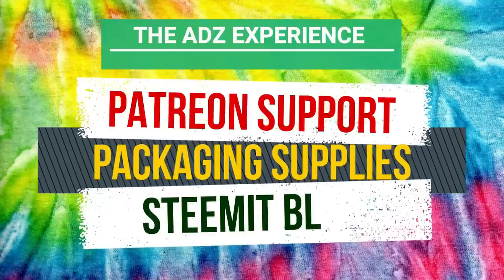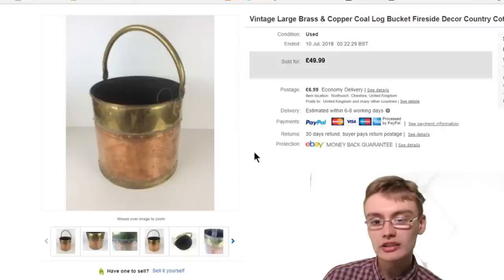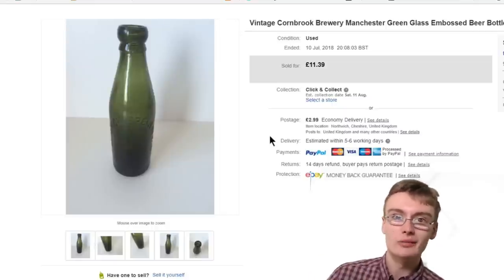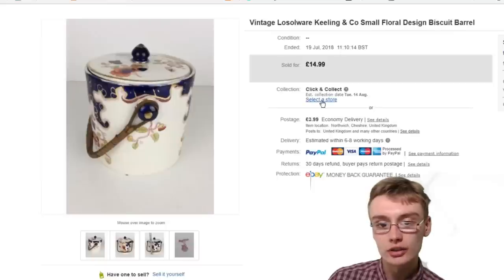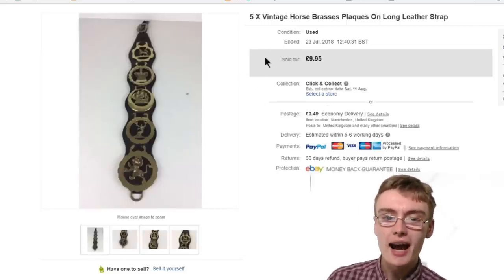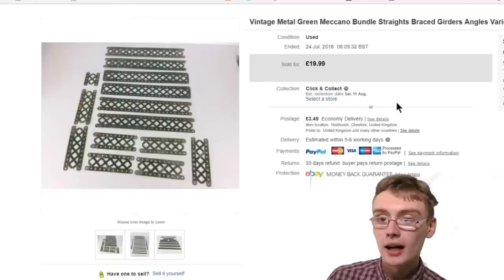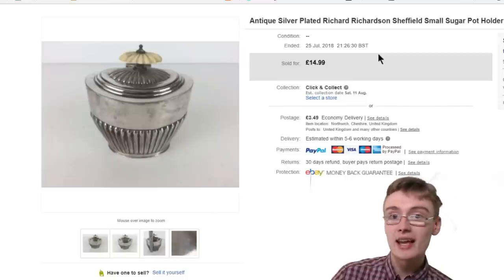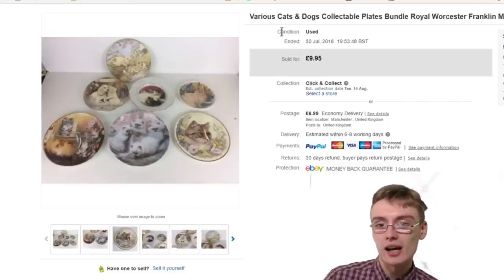Learn What Sells on eBay - BUMPER Reselling Sales Update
So in todays video I share with you a variety of my eBay sales over the past 2-3 weeks. Included are metalware, ceramics, studio pottery, toys, glassware and much more! I mainly source my items from auctions these days and most of what I sell is based around antiques and collectables but I am still a generalist to a large degree because I do pick up many other different items.